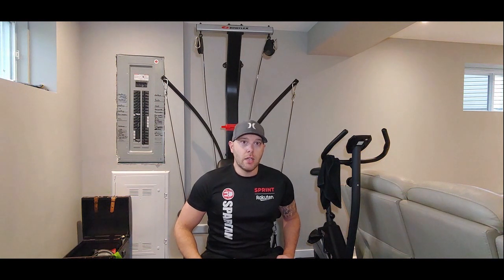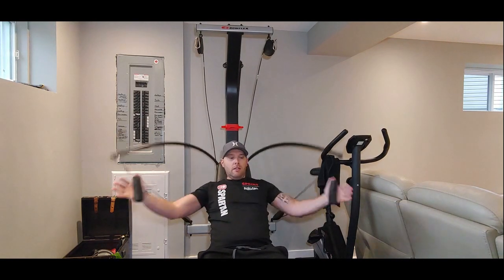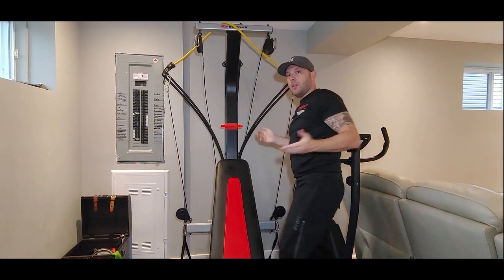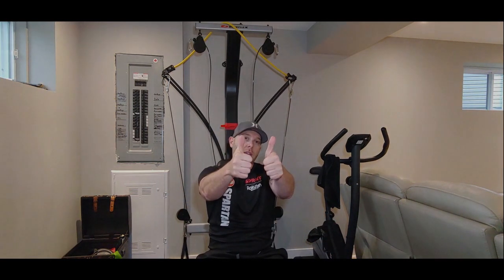Bowflex pr1000 vs Bowflex Blaze home gym and how to put more weight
Lets have a tour of the bowflex rod systeme exercice machine. It is a very good home gym for a very good price. I will also tell you an easy trick to add more weight on your bowflex. Good workout with this revolution home gym.

Fun media is a Youtube channel with media stuff, music and backgrounds, gym, editing, travels, cruises, etc.

Here are more background video for home film and more with no copyright you can use.
Free green screen footage to download, scene effect. Also use for meeting  and more.

gym equipment
bowflex
dumbbells